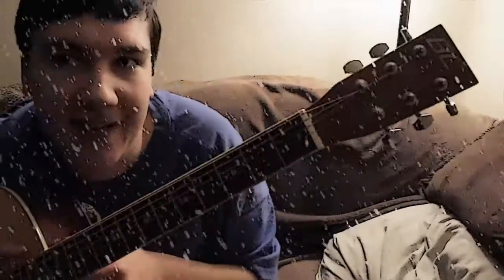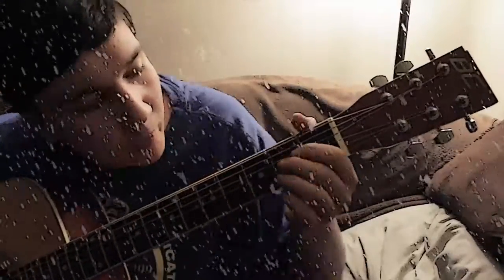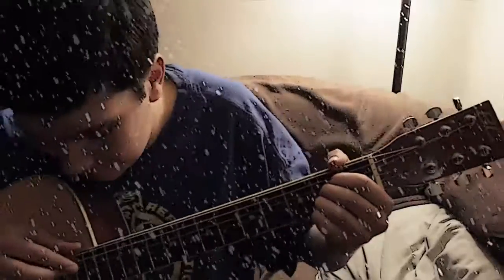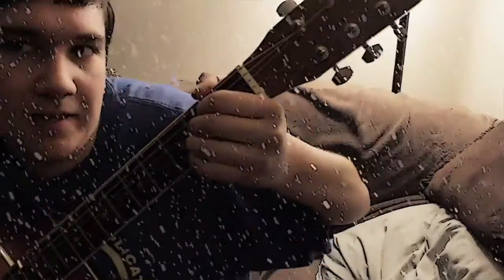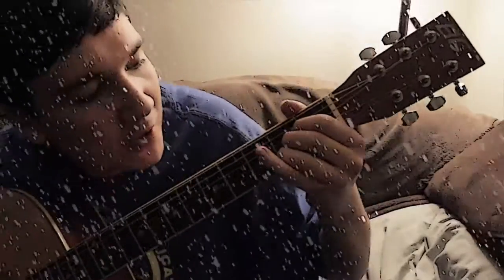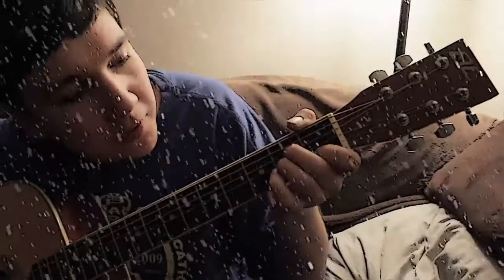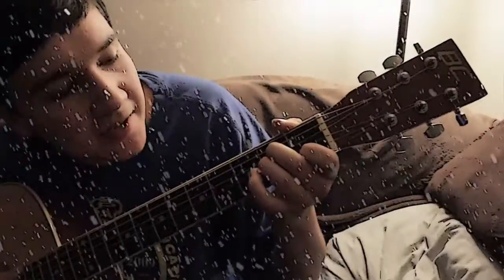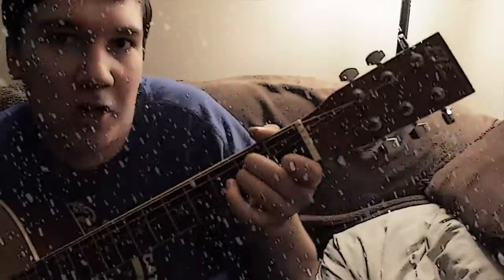Devin's One Minute Guitar Lessons: A Major and A Minor Chords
A chord - A C# E
Open E
Open A
2nd Fret on D =E
2nd Fret on G = A
2nd Fret on B = C#
Open E

Am chord A C E
Open E
Open A
2nd Fret on D = E
2nd Fret on G = A
1st Fret on B = C
Open E

Snow and Cartoon effect